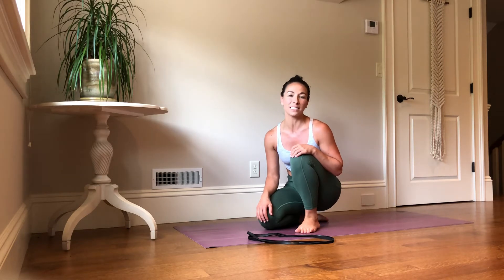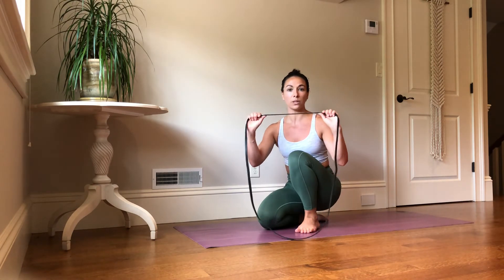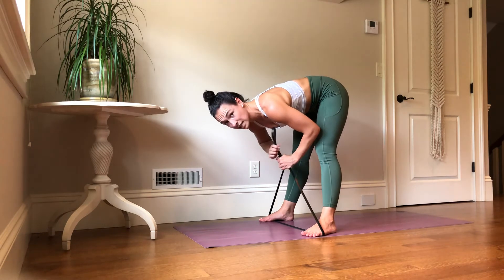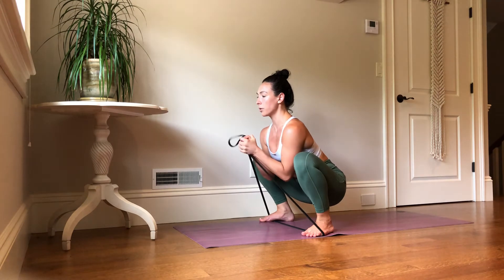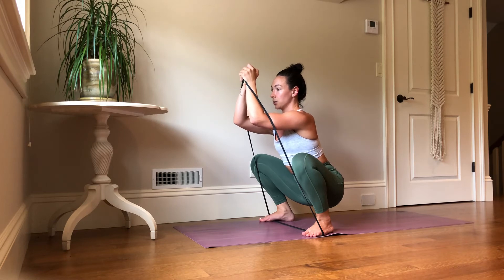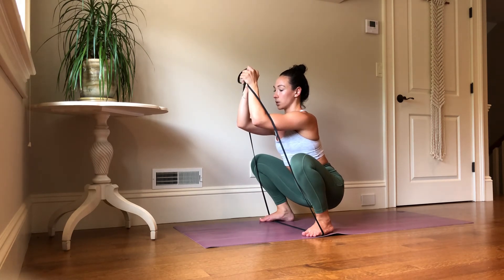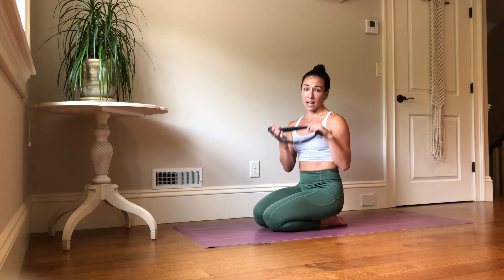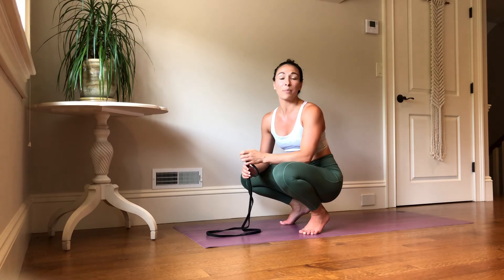Banded "Goblet" Squat For Posture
This is an ACTIVE exercise for improving posture and thoracic extension. Recommended after passive modalities and tools.

Looped Bands

Bands With Handles